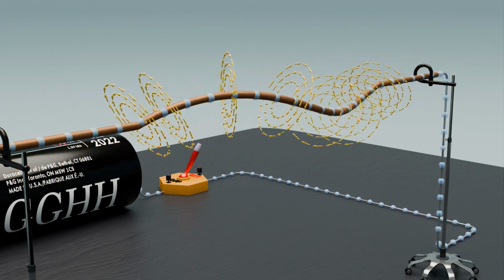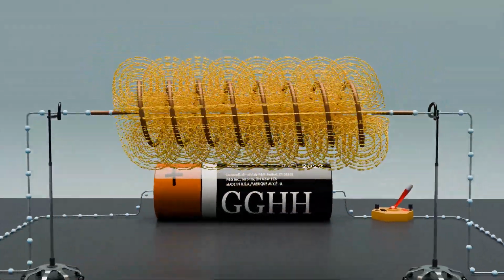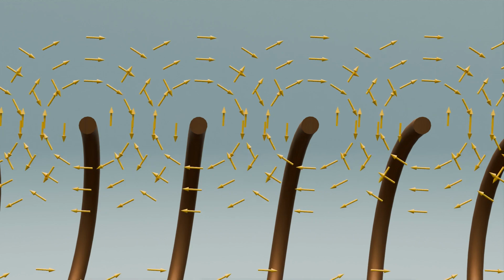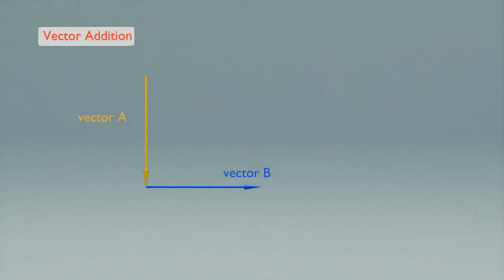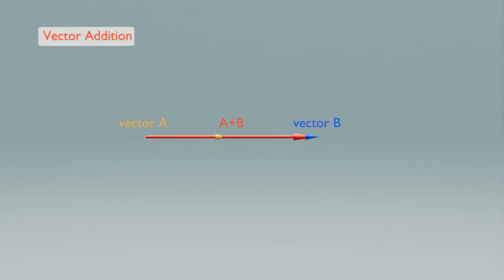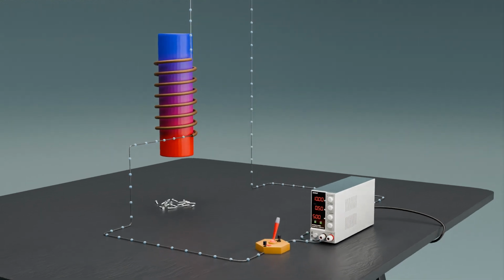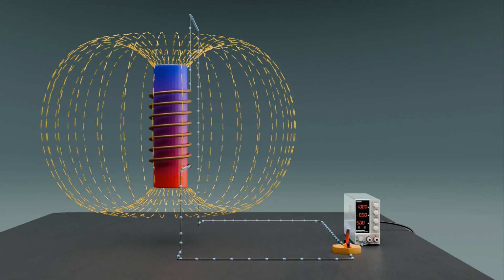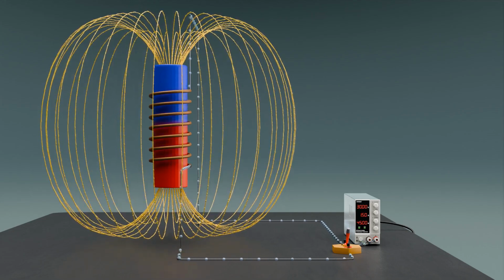How Does an Electromagnet Work